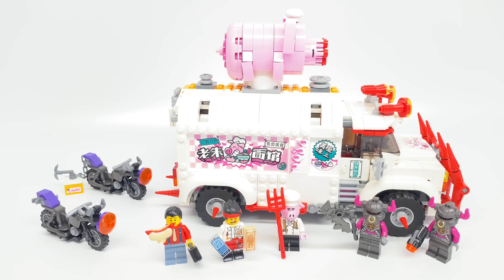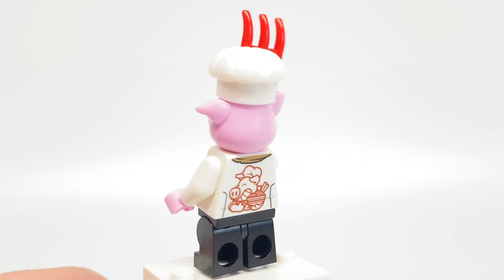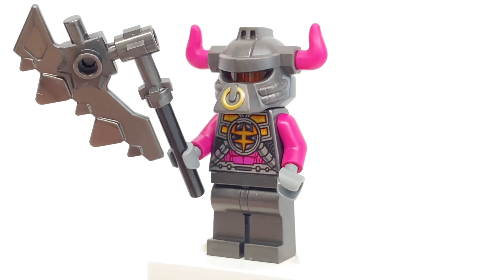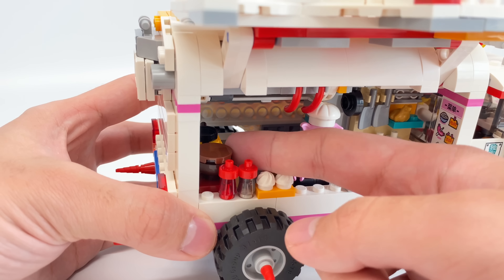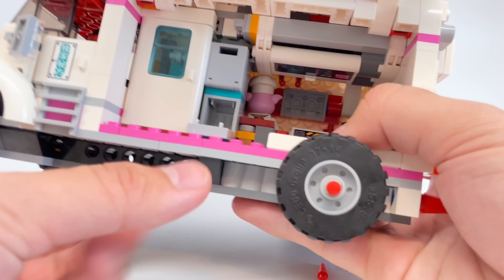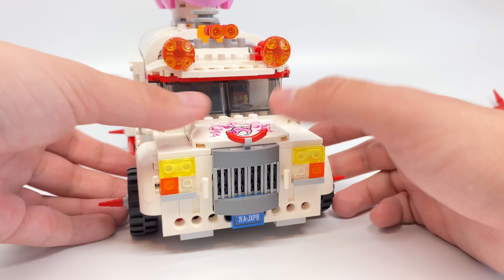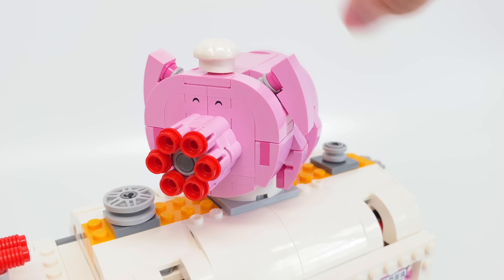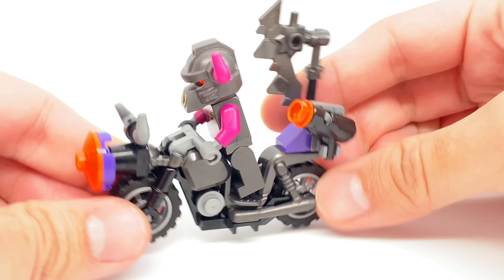LEGO Monkie Kid Pigsy's Food Truck review! 2020 set 80009!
Here's a review of one of the LEGO Monkie Kid sets, Pigsy's Food Truck. Why is he selling his own meat?
COMMENT RULES:
1) No number spam (as in 1st, 2nd, 3rd, etc). This is annoying and usually has NOTHING to do with the video. Also no "I'M EARLY" jokes. Those, again, have nothing to do with the video and are rarely constructive. Or comment spam, like "Legend has it nobody can like this comment!"
3) Don't be offensive. I'm keeping this one vague for a reason. Keep everything PG-rated, not even PG-13.
4) Don't spoil movies that just came out in theaters (as in, within a one month window).
5) Treat others with respect.
6) No political discussion, please. I'll remove any comments that break these rules. This is NOT because I'm an advocate for censorship.
7) No comments counting up or down to a certain day, like what Kremit used to do. The joke has ran its course...